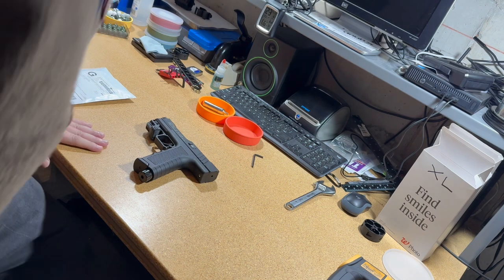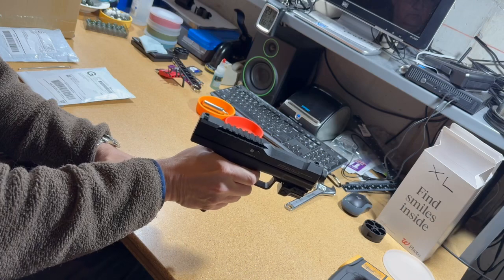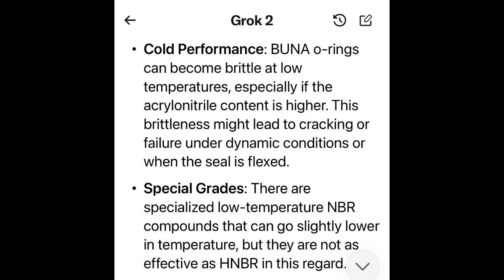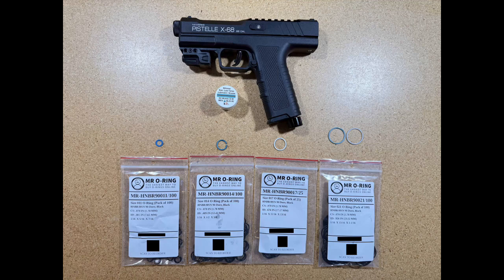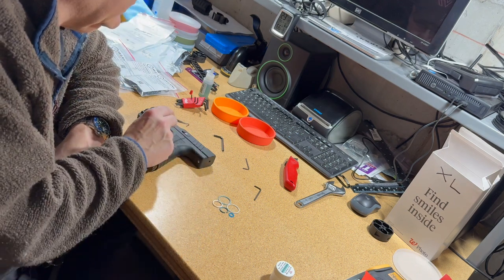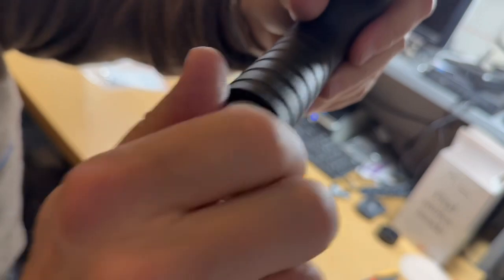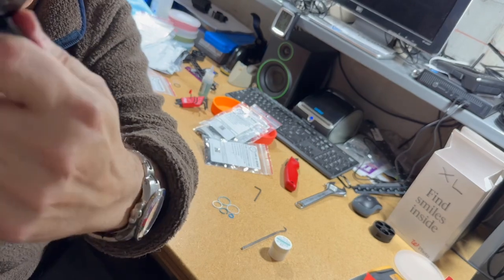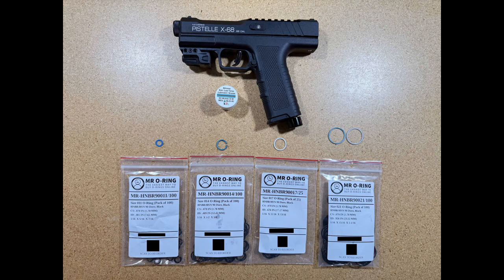Why do the Pistelle X-68 launchers leak? I have a theory.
There are tons of problems with leaking in the Pistelle X-68. Why? I have a theory that the stock o-rings become brittle and fail if you shoot too rapidly causing the launcher to get too cold. Also, if you change the CO2 too fast and then again rapidly fire the launcher, you exacerbate the problem with the stock o-rings. The solution may be to use HNBR o-rings exclusively. HNBR supposedly work to -40 degrees F. Dry ice is -100 degrees F. However, I seem to be having some success with them. Time will tell.